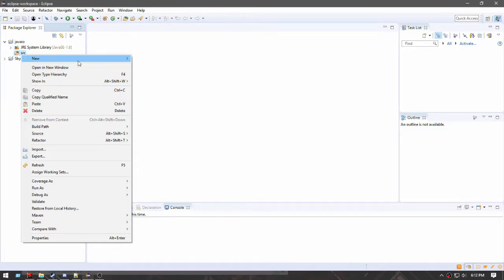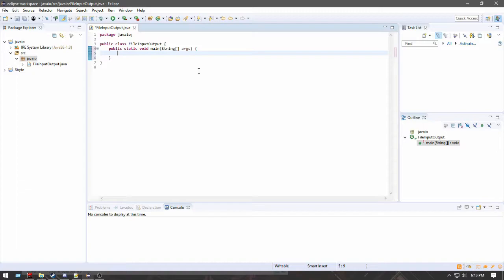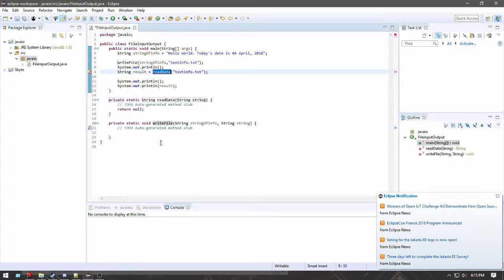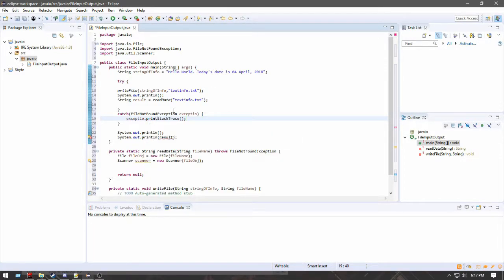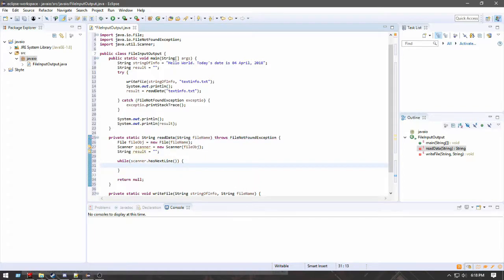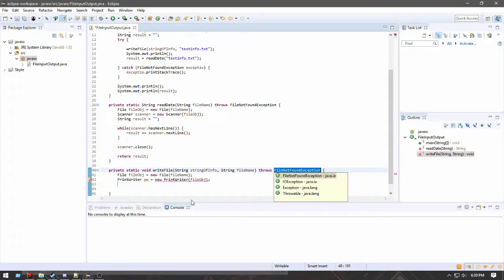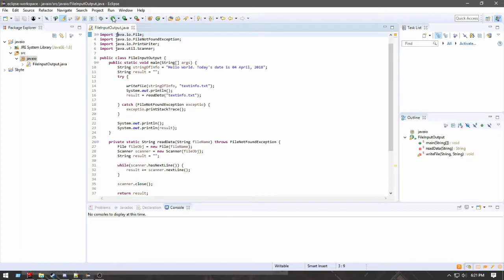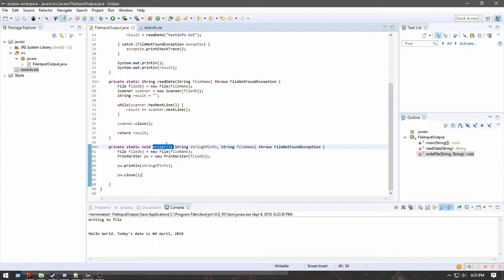[ Java Programming ] Reading and Writing text files tutorial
I hope you were able to make use of this video. Included below is the source code that was utilized in this project.

package javaio;

import java.io.File;
import java.io.FileNotFoundException;
import java.io.PrintWriter;
import java.util.Scanner;
 * @author Code Splosion :)
public class FileInputOutput {
  String stringOfInfo = "Hello World. Today's date is 04 April, 2018";
  String result = "";
  try {
   System.out.println("Writing to file");
   writeFile(stringOfInfo, "textinfo.txt");
   System.out.println();
   result = readData("textinfo.txt");

  } catch (FileNotFoundException exceptio) {
   exceptio.printStackTrace();

  System.out.println();
  System.out.println(result);

 private static String readData(String fileName) throws FileNotFoundException {
  File fileObj = new File(fileName);
  Scanner scanner = new Scanner(fileObj);
  String result = "";

  while(scanner.hasNextLine()) {
   result += scanner.nextLine();

  scanner.close();

 private static void writeFile(String stringOfInfo, String fileName) throws FileNotFoundException {
  PrintWriter pw = new PrintWriter(fileObj);

  pw.println(stringOfInfo);

  pw.close();